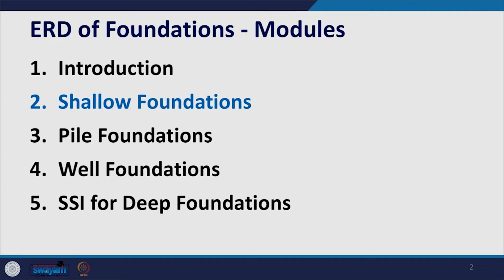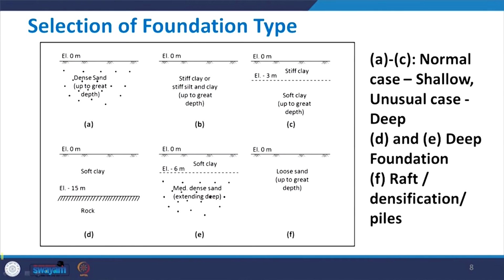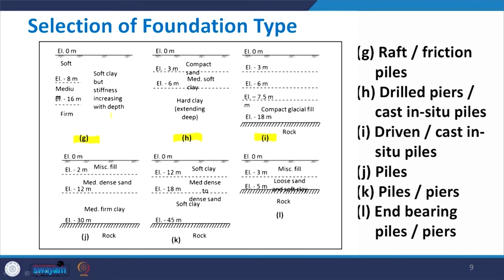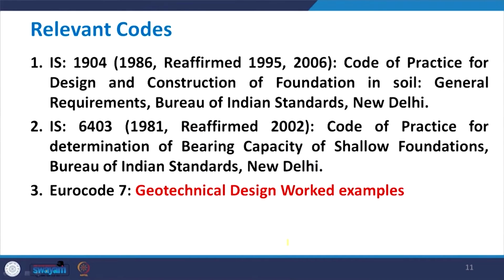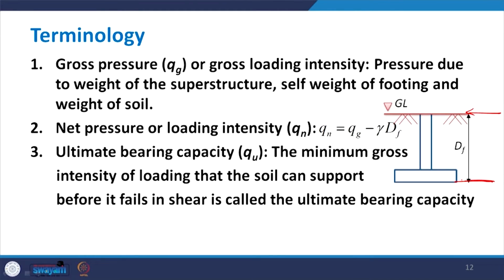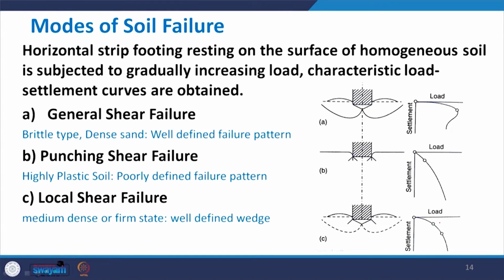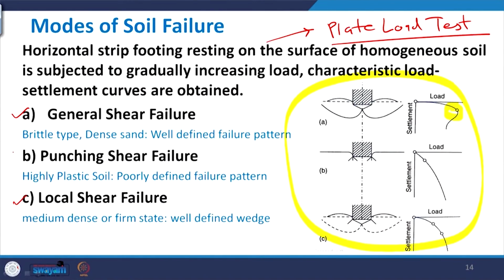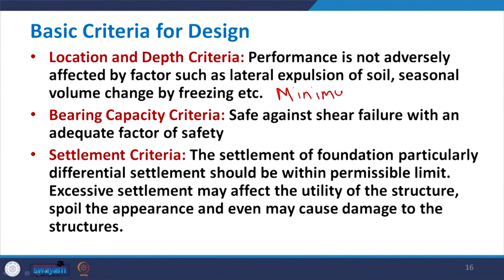Shallow Foundations: General Requirements